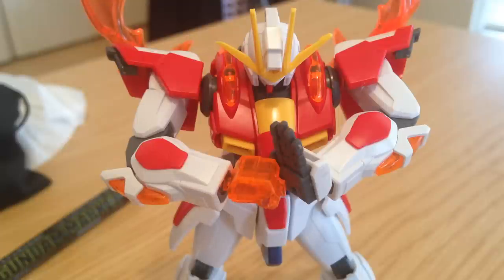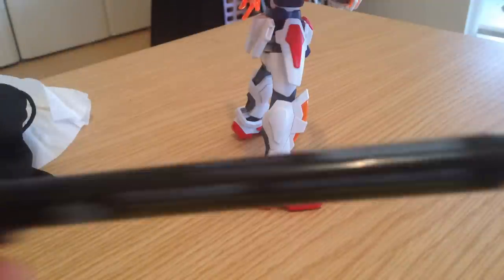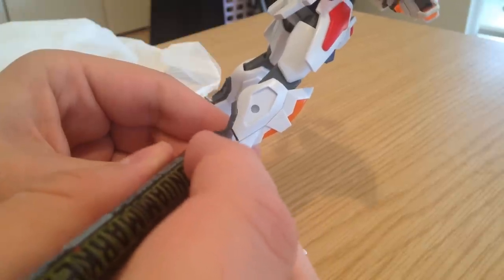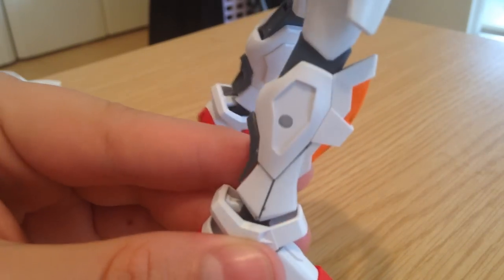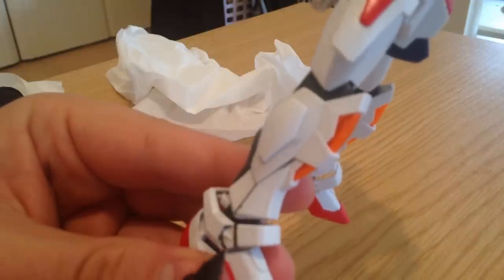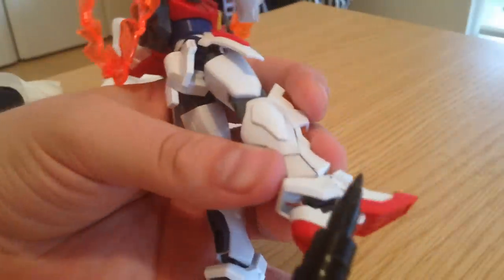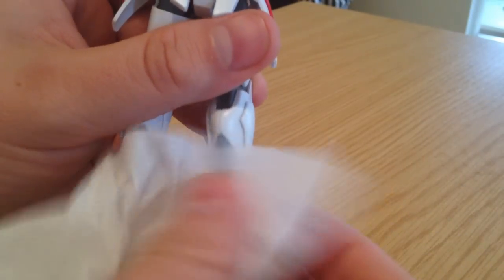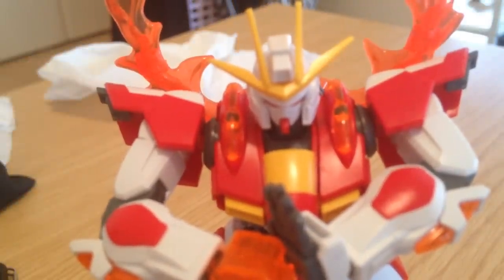Gunpla Tutorial: Basic Panel Lining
Just some basic panel lining techniques.